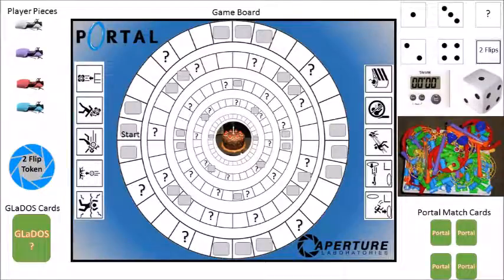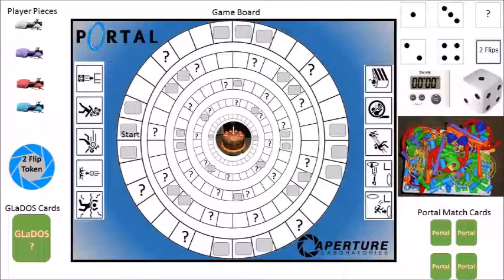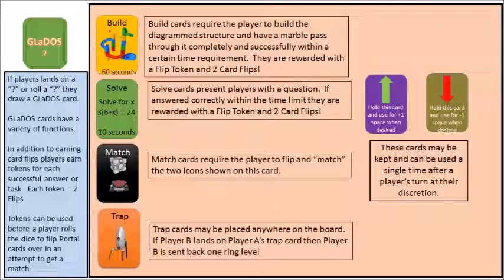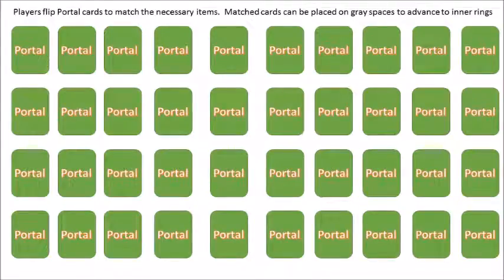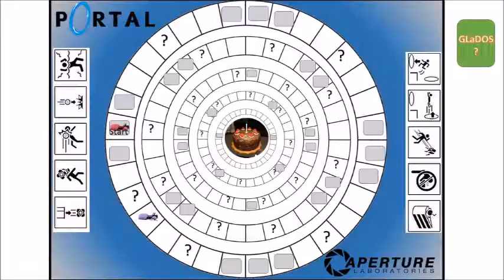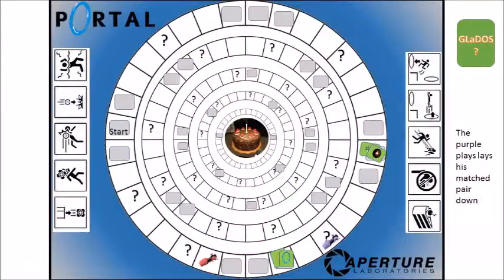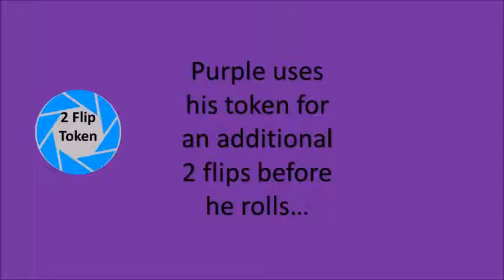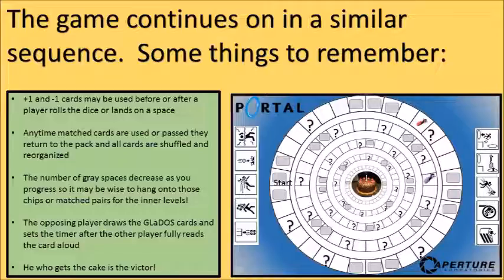Portal Board Game Adaptation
Creating an educational board game with Portal